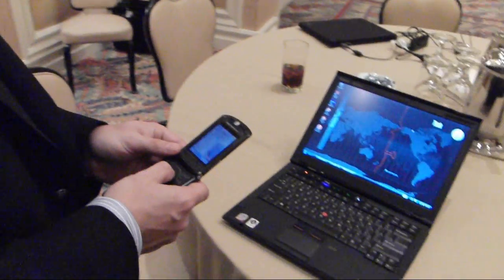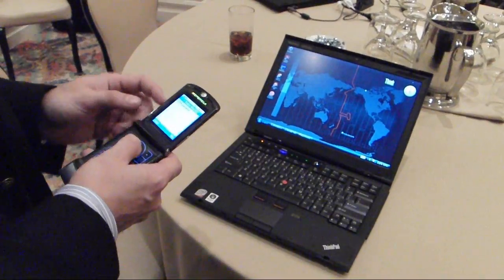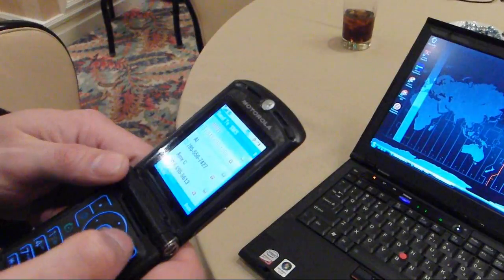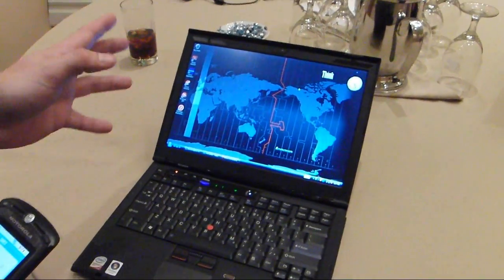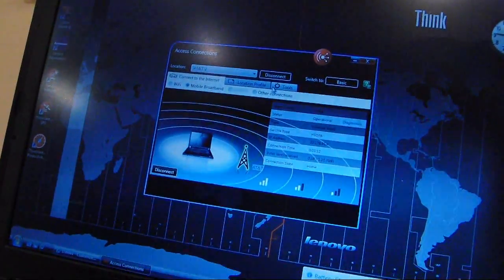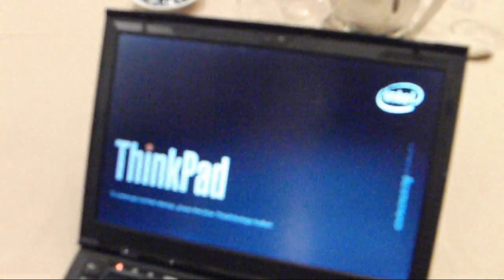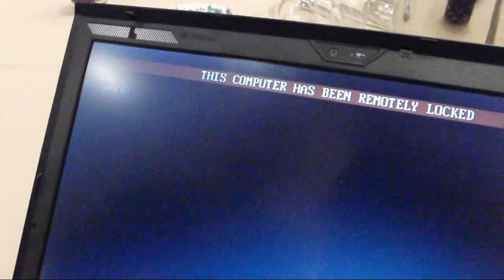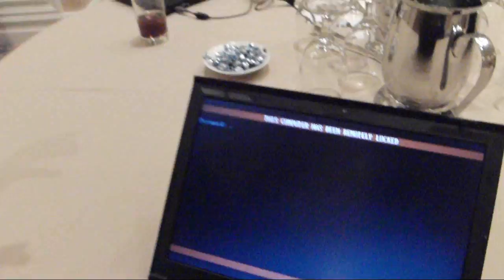ThinkPad Remote Disable in action